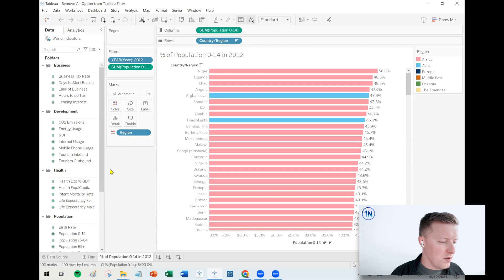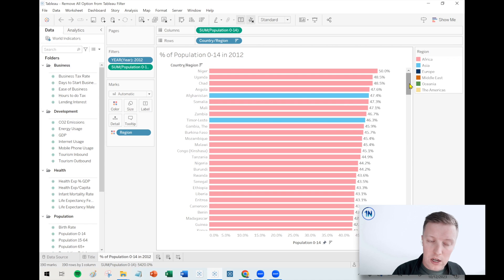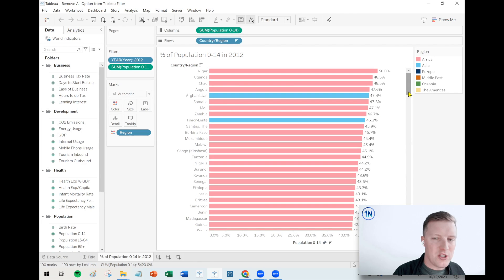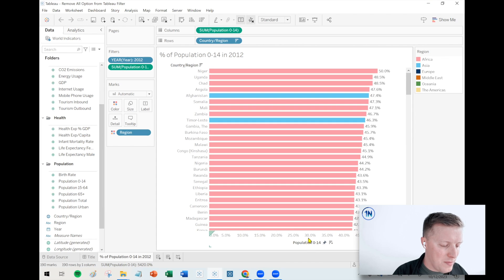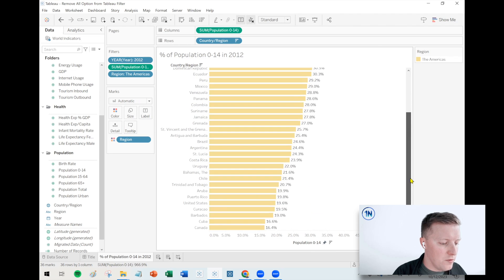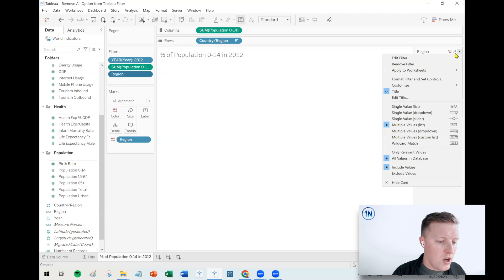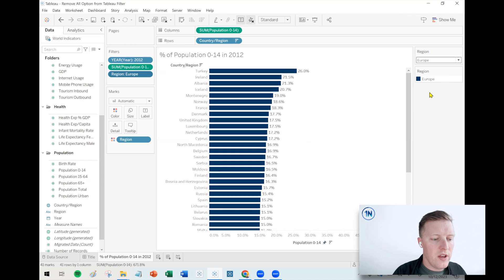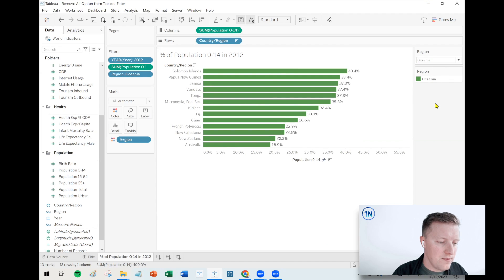Remove 'All' Option from Tableau Filter (Quick Tip)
Do you want to restrict your users so they can only select one value from a Tableau filter at a time? The default 'All' value at the top of Tableau filters doesn't have to be included. Check out this video to learn how you can remove the All option from your filters!